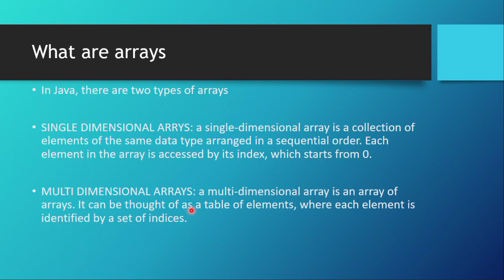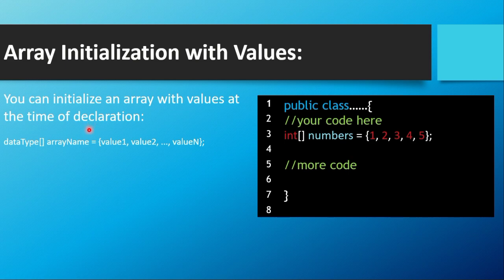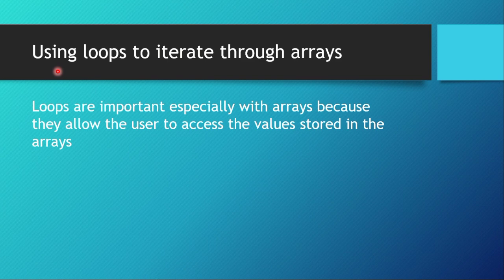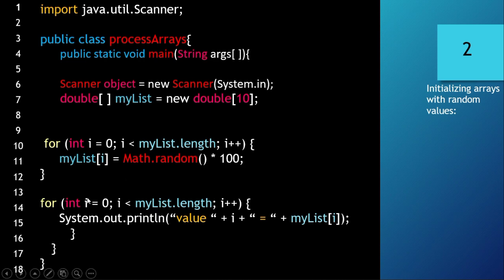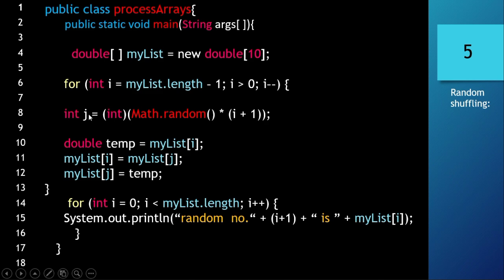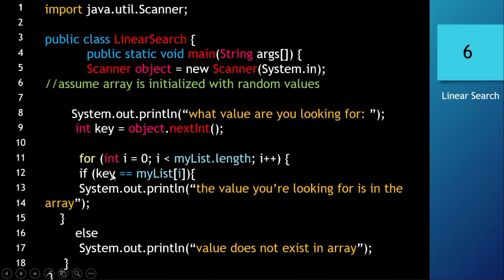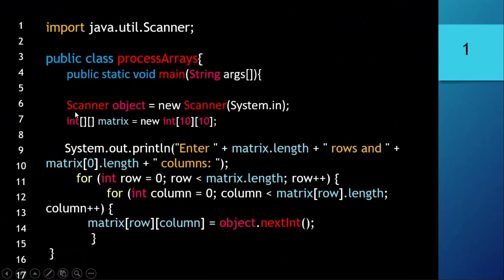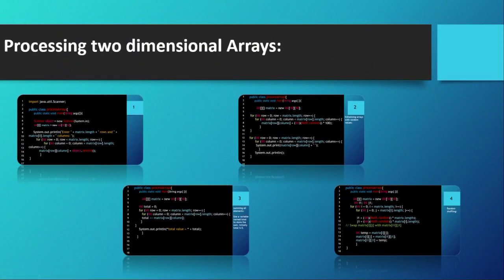introduction to Java ♨️ Arrays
Master the use of arrays in Java programming. This video covers array declaration, manipulation, and provides insights into efficiently working with arrays in your Java code.